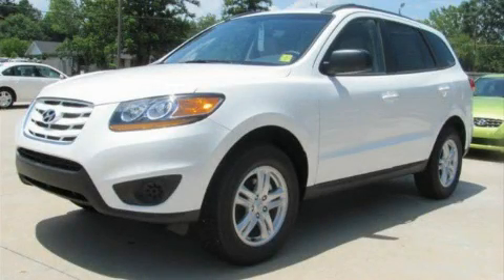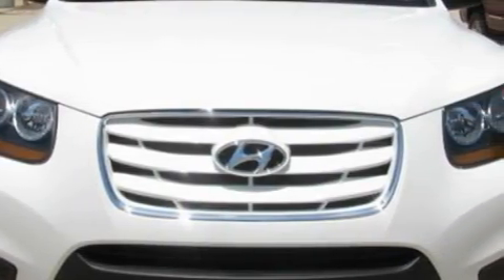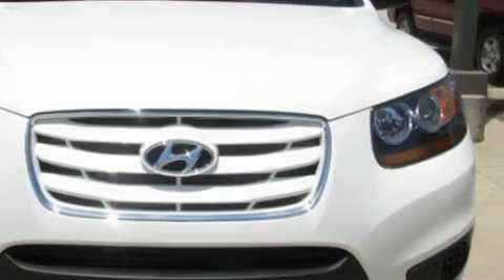2010 Hyundai Santa Fe LaGrange GA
Year: 2010
 Make: Hyundai
 Model: Santa Fe
 Engine: Gas I4 2.4L/144
 Trans.: Automatic
 Exterior: Pearl White
 Miles: 1
 Interior: Beige

 2010 Hyundai Santa Fe LaGrange GA